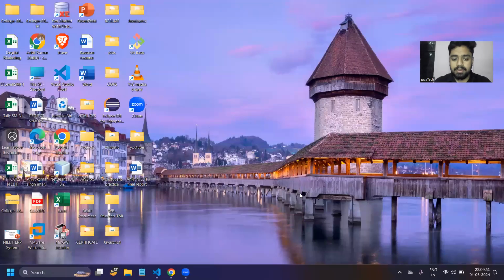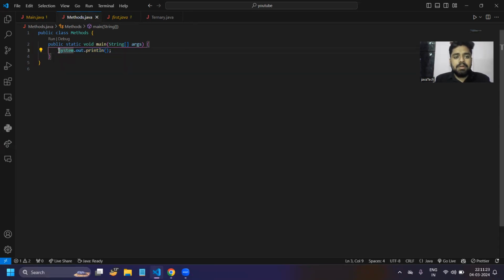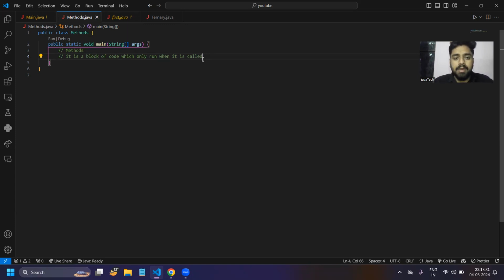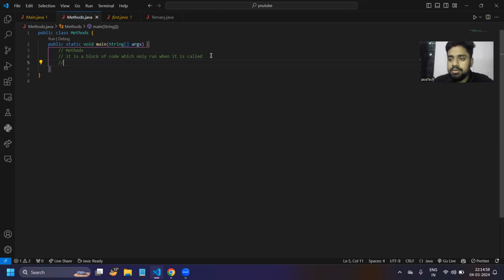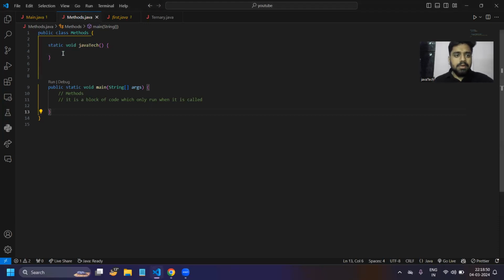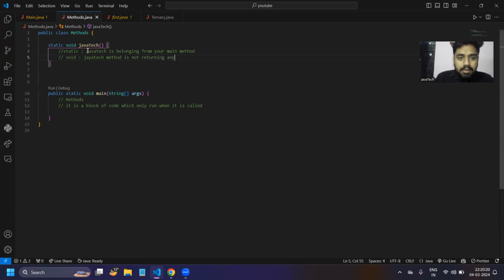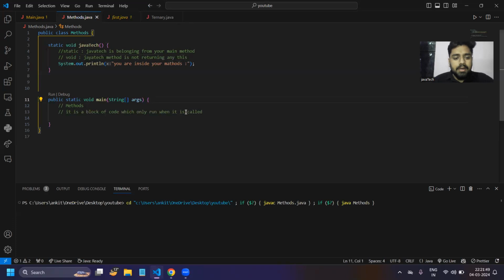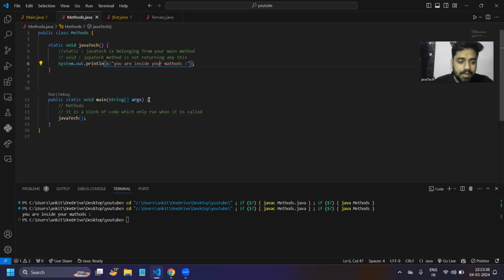JAVA Lecture #20 || Methods in java || For beginner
Methods are essential building blocks of Java programs, enabling developers to encapsulate logic, promote code reuse, and create modular, scalable applications.

 In this detailed tutorial, we explore the syntax, functionality, and best practices of defining and using methods in Java.
Learn how to declare methods with parameters and return types, call methods from different parts of your program, and leverage method overloading and overriding for flexible and efficient code design.

Discover advanced concepts such as recursion, exception handling within methods, and passing objects by reference. Explore best practices for naming conventions, method design, and documentation to write clean, maintainable code.
Whether you're a beginner learning the basics of programming or an experienced developer seeking to enhance your skills, this tutorial provides invaluable insights and practical examples to help you master methods in Java.
Watch now to unlock the full potential of methods and revolutionize the way you design and organize your Java applications!